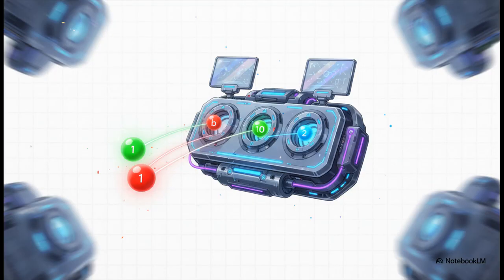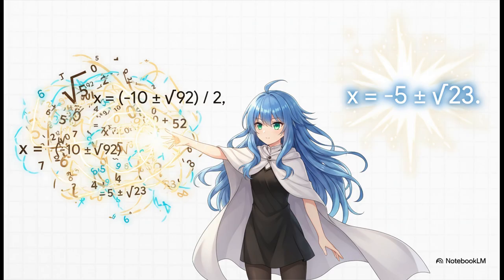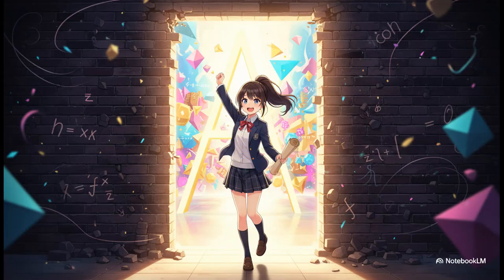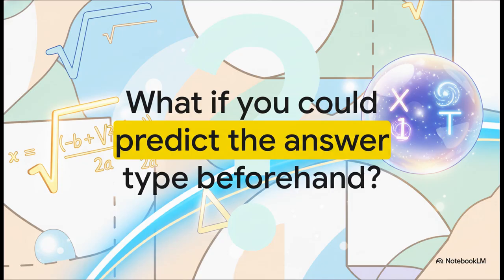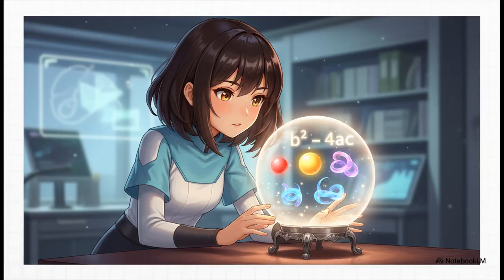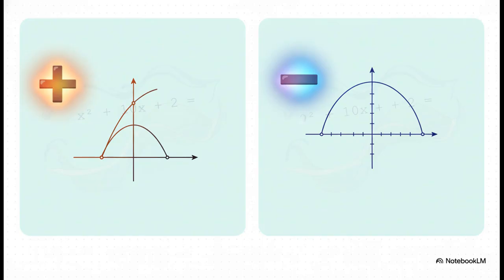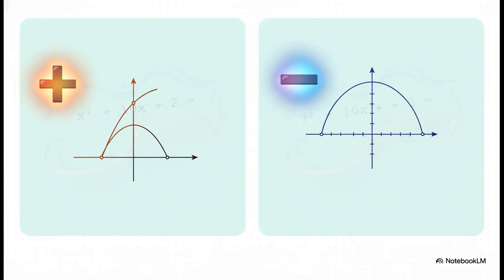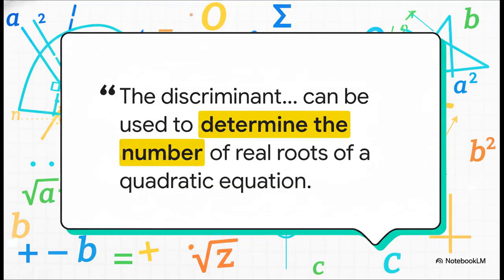The Quadratic Formula